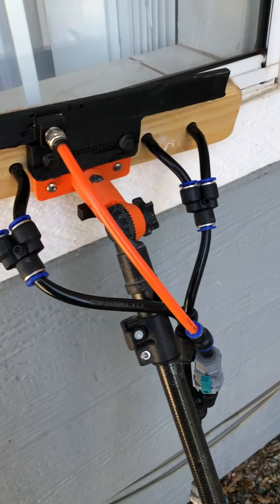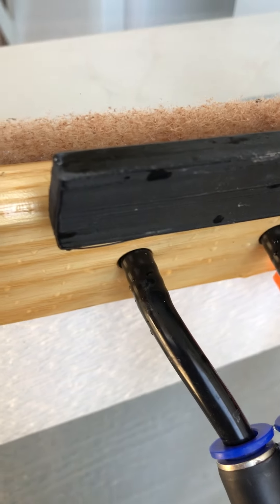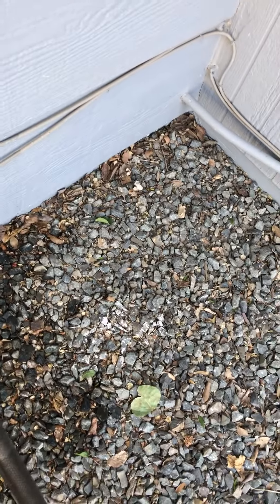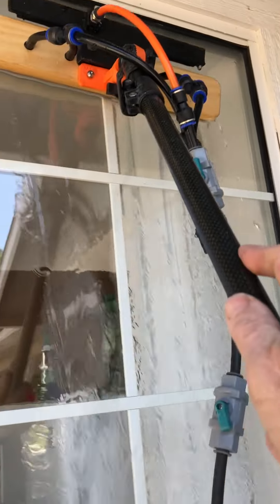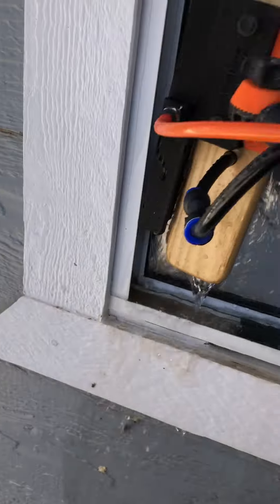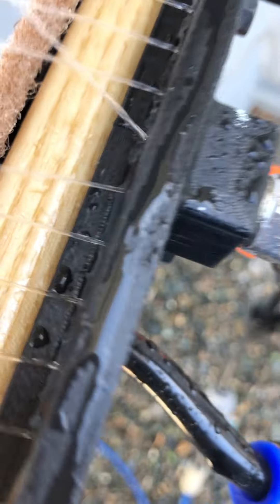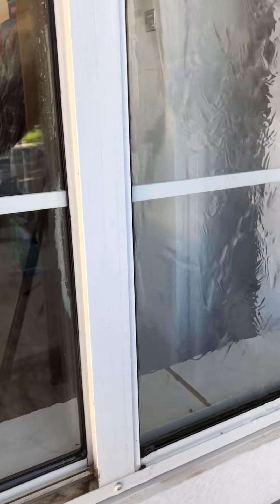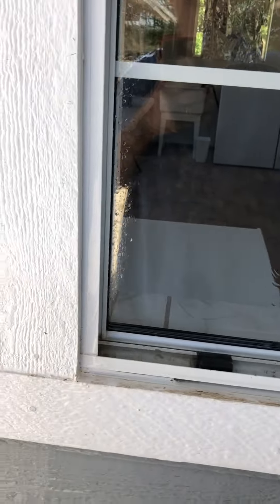USA made total water fed pole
carbon fiber poles for window cleaning made in the USA